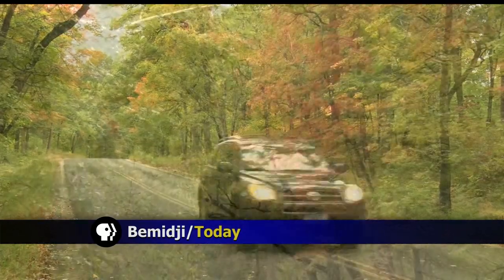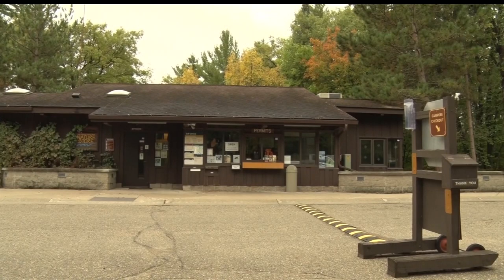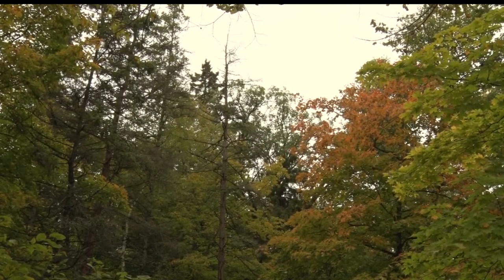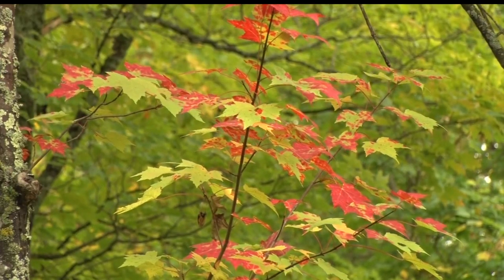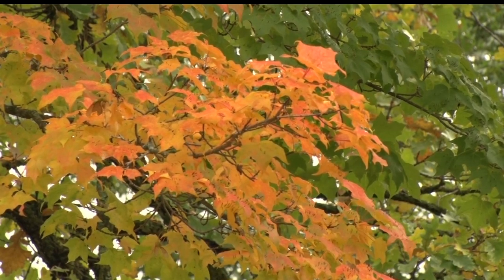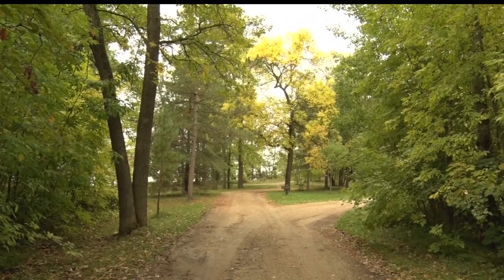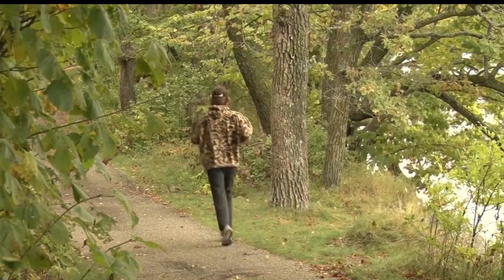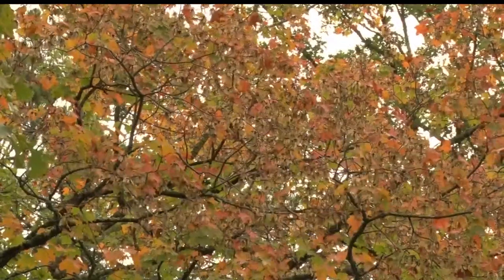Northwoods Adventure: Fall Colors Begin To Pop